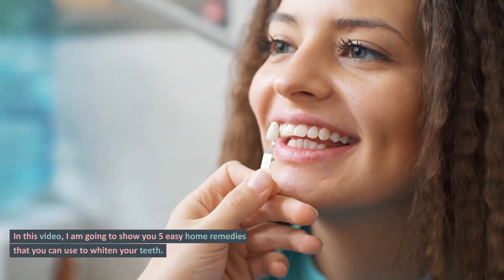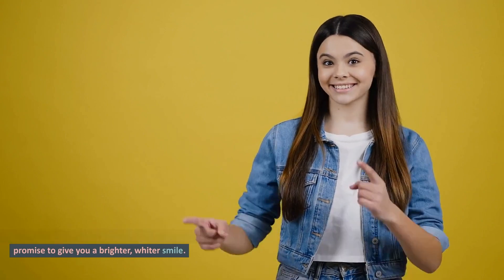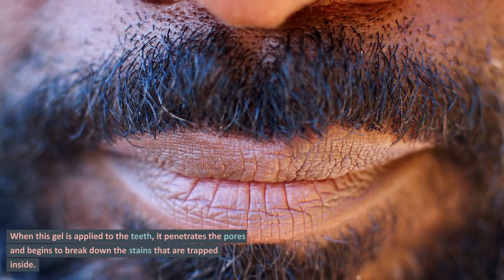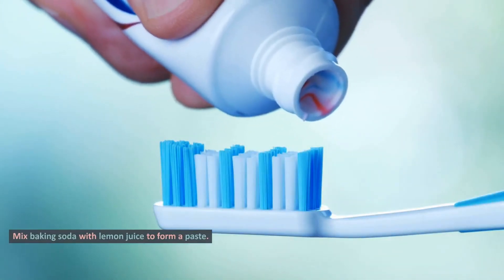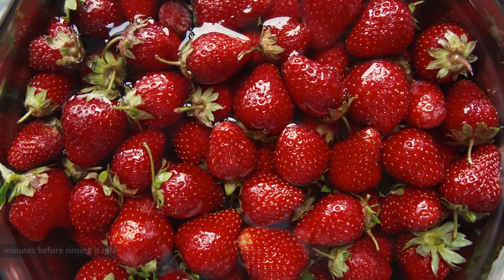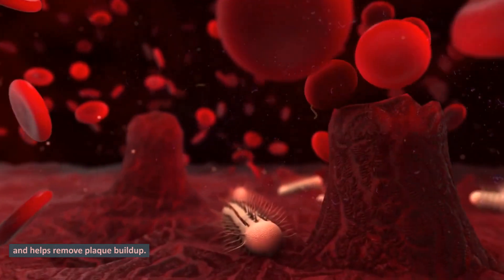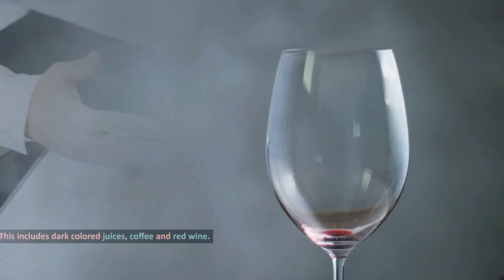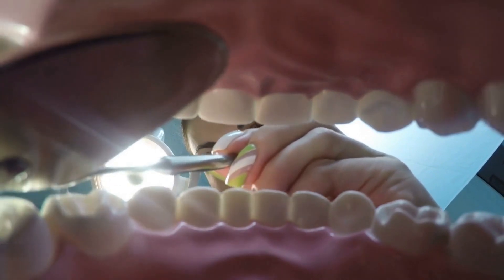🦷 DISCOVER THE SECRET TO WHITER TEETH💥5 HOME REMEDIES YOU NEED TO TRY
👉Are you tired of having yellow or stained teeth? In this video, we'll share with you 5 effective home remedies for whitening your teeth. These natural remedies are easy to find and use, and can help you achieve a brighter, whiter smile without the need for expensive dental treatments.

Our first remedy is baking soda, a popular ingredient that can help remove stains and whiten teeth naturally. We'll show you how to use it safely and effectively. Next, we'll explore the benefits of activated charcoal, which has become a popular whitening agent in recent years. We'll share tips on how to use it without damaging your teeth or gums.

Other remedies we'll cover in this video include hydrogen peroxide, coconut oil pulling, and strawberries. Each of these ingredients has unique properties that can help whiten your teeth naturally and safely. We'll explain how to use them, how often to use them, and what precautions to take.

By the end of this video, you'll have a better understanding of how to whiten your teeth at home using natural remedies. You'll also have the knowledge you need to choose the right method for your needs, and achieve a brighter, healthier smile.

The information and opinions presented on this platform are based on personal research, experience, and knowledge gained through self-education. The content creator makes no representations or warranties of any kind, express or implied, about the completeness, accuracy, reliability, suitability, or availability of the information, products, services, or related graphics contained on this platform for any purpose.

The user assumes full responsibility for any actions taken based on the information provided on this platform. The content creator will not be liable for any errors or omissions in this information, nor for any losses, injuries, or damages arising from its display or use. Always consult with a qualified medical professional or licensed dietitian before making any dietary or lifestyle changes.